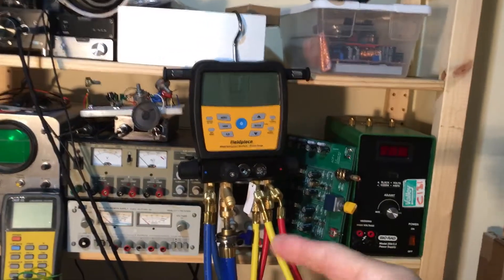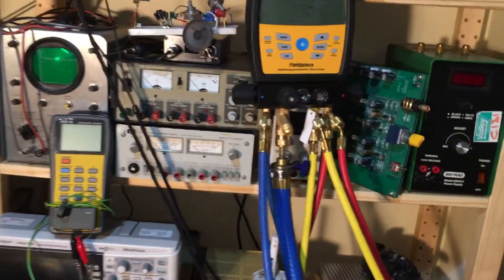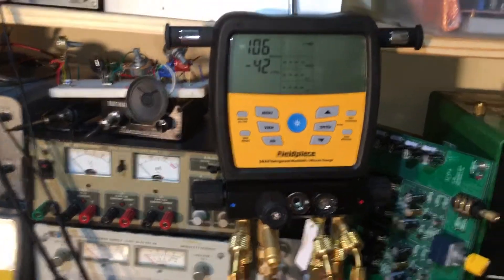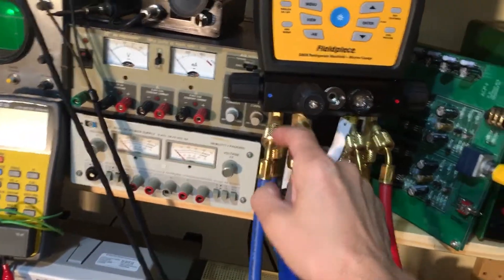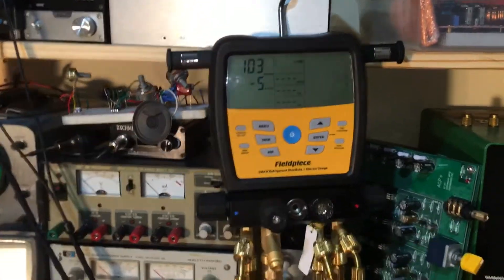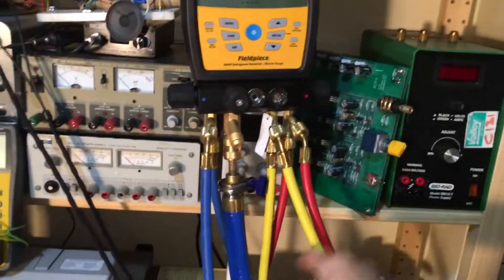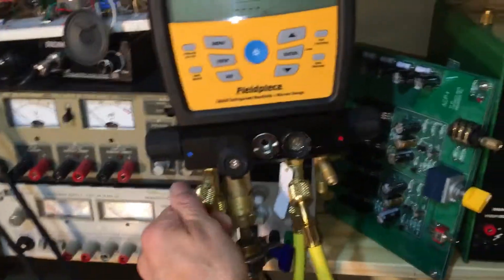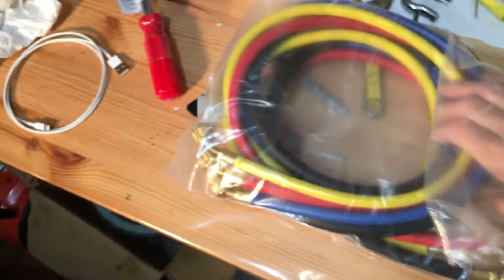Pt:7 SM480V vacuum decay test success overnight test.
The overnight vacuum decay test dropped or shall we use the correct terminology has risen from 13 µm to 103 µm. Now I must stress this and have to make this point clear refrigerant manifold gauge sets with rubber hoses were never meant to do laboratory grade accurate completely seal tight test. It’s a great tool it’s a great average it’s good do use for short term test like 15 minutes 30 minutes one hour. But you have to remember if you’re using rubber hoses there lies your fault they were never meant to be used for a deep vacuum test.
                          Now that we got that cleared up and out of the way and hopefully a full understanding
             I got a phone call that cut my video short first customer asking where I was at have no time to do a retake a no time to do a second video time to go to work.  Will wait a few days until True Tech Tools delivers my manifold valve repair kit and then will perform and finish the new hose vacuum decay test and show you what the results are. Comparing it to a set of hoses that have been dried out and on vacuum for several days.             Then I will take this test one step further and use soft copper lines in place of hoses and you will see what the performance gains are. Using soft copper in place of hoses is what my father taught me when I was a child even before going to high school. Soft copper lines far exceed the rating for deep vacuum and no leakage much better than rubber hoses.  That will be in a upcoming future video.